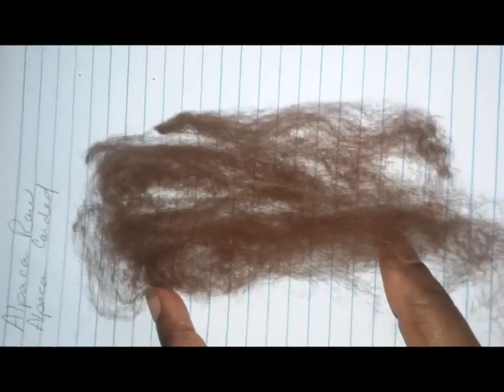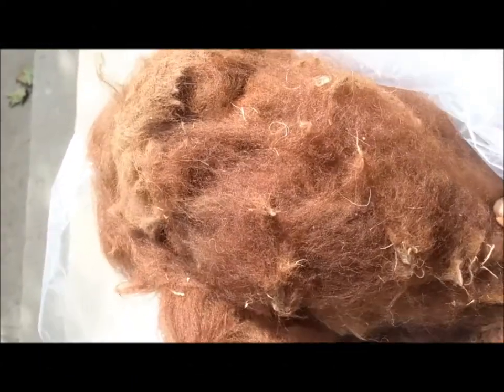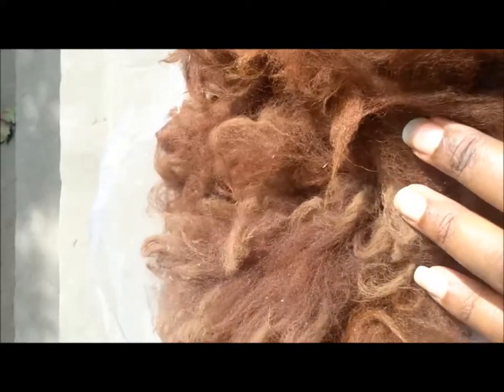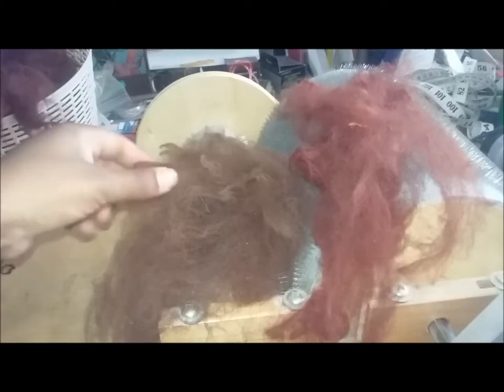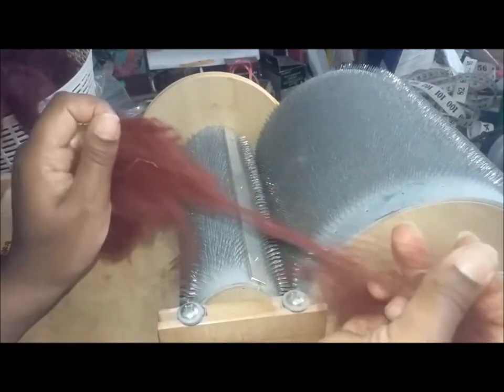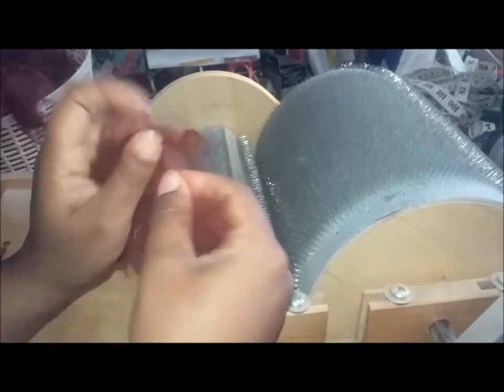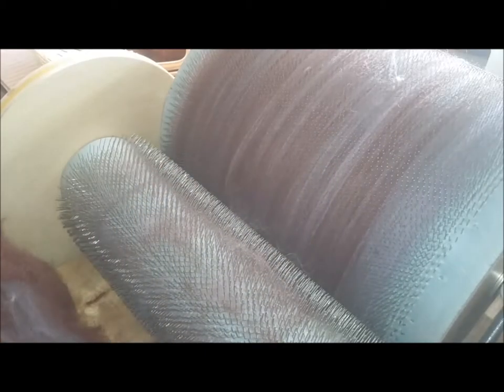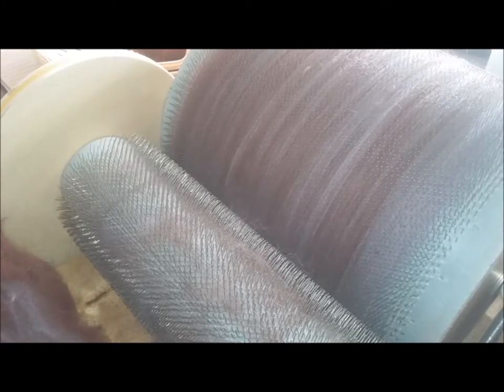Over dying Natural Brown Fibers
Yes, you can overdye natural brown and gray fibers for spinning. And they turn out great.